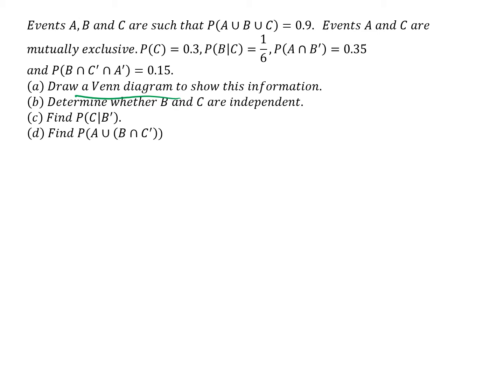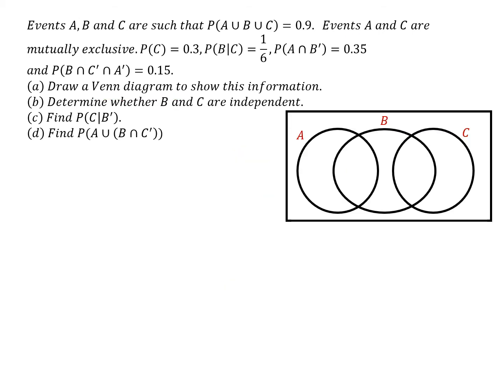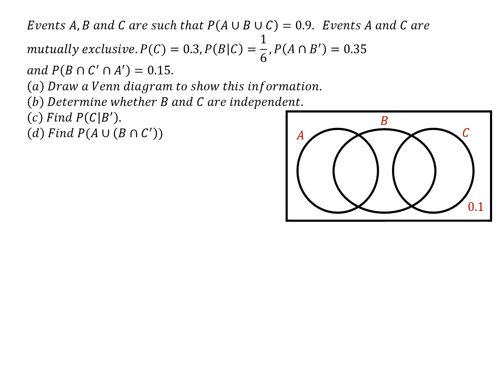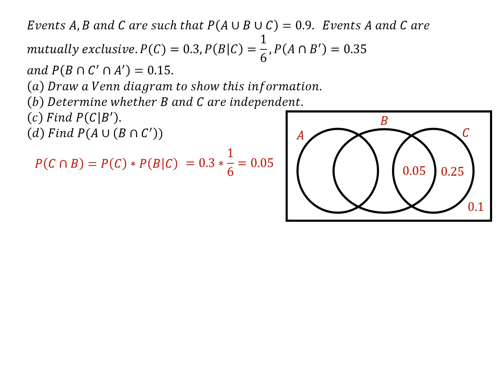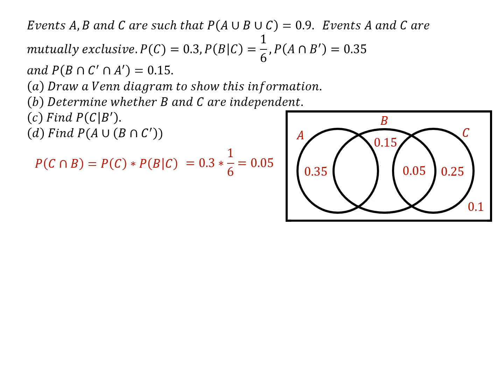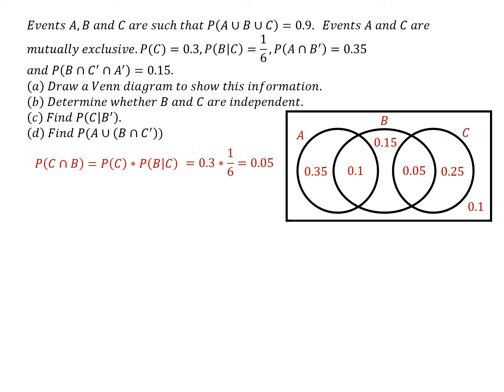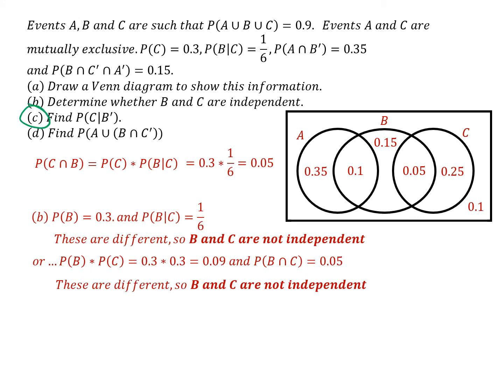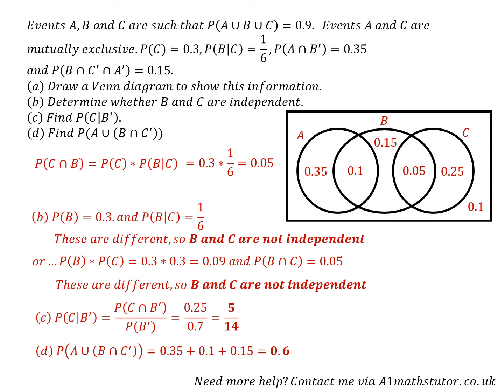Q170 Solution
Venn diagram with conditional probability. How to use probability notation including union and intersection.